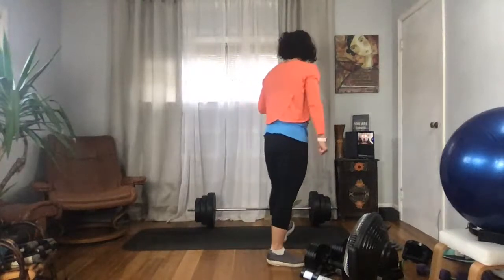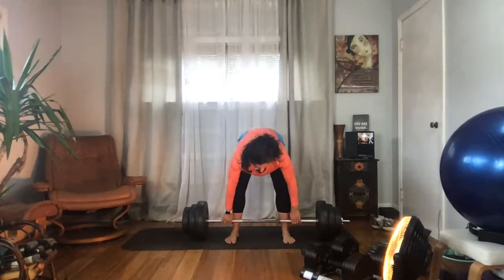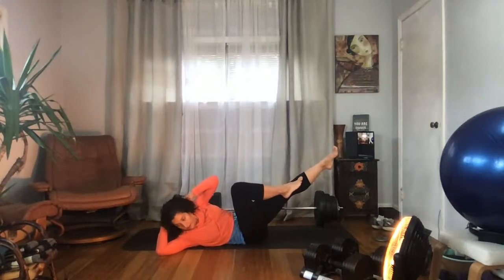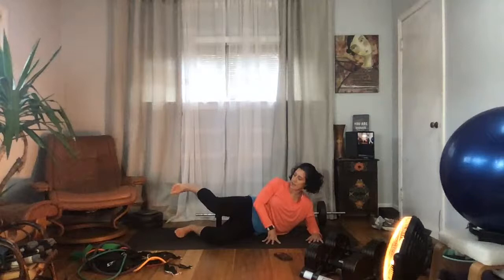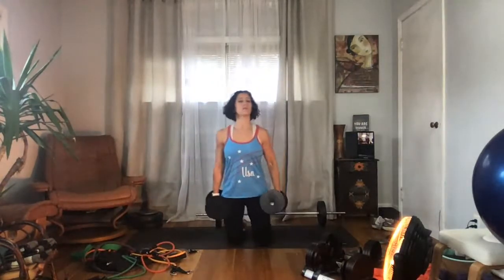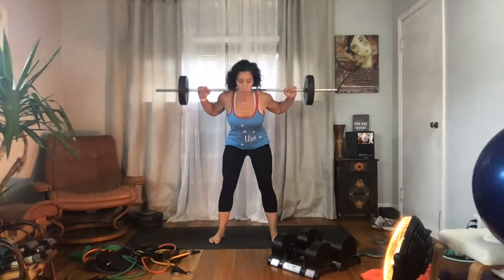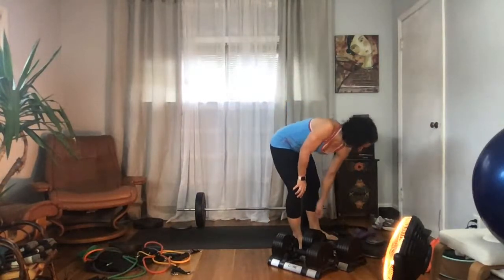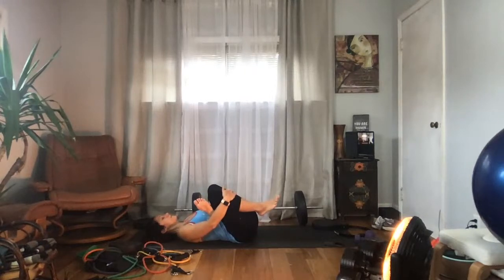Full Body workout with Yoga, Mat Pilates and Weights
Join Jennifer Dixon ERYT 500, Certified Personal Trainer and Pilates INstructor for a fun, mixed use workout that combines the benefits of Yoga, Pilates, and Strength Training in a fast paced Circuit experience that's gonna get your heart rate up, burn some calories, and of course, build muscle.

In today's workout, you'll have the option to use dumbbells, barbell, a resistance band and a magic circle, but if you don't have all of those, you can substitute many of them based on what you have available.

You can also find out more information about training with Jennifer Virtually or in person